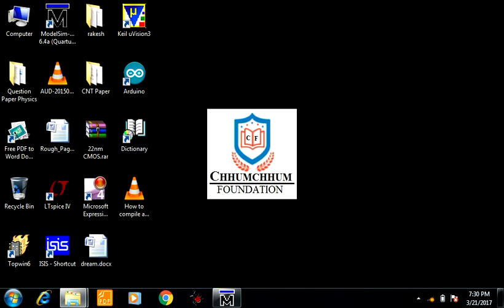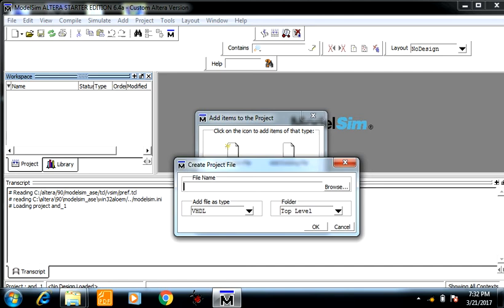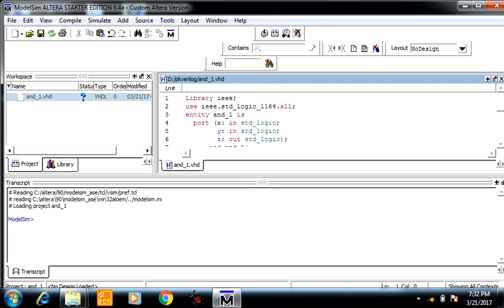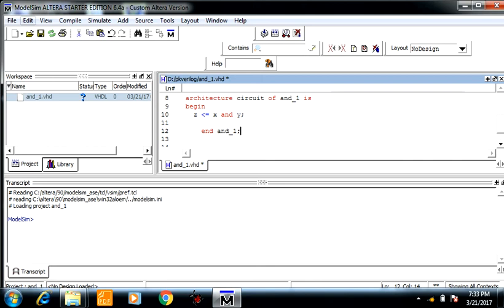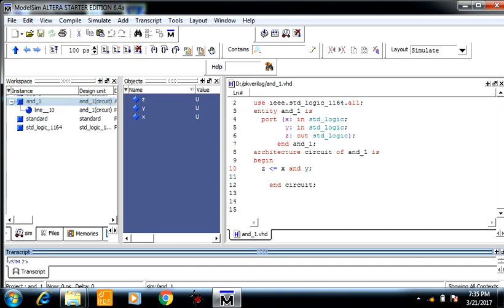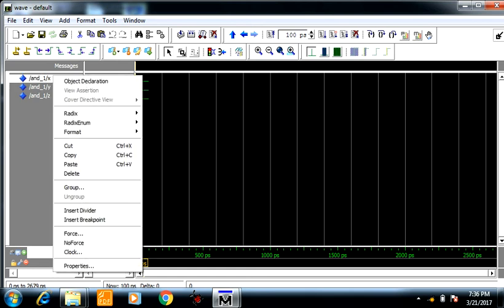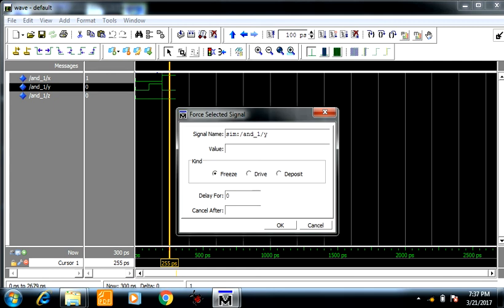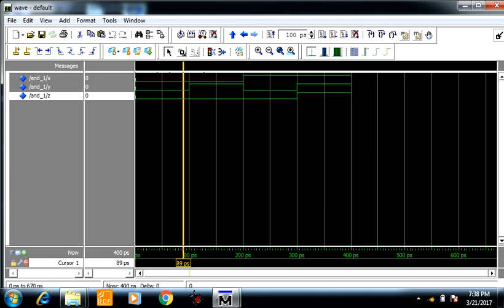VHDL CODE. MODEL SIM, AND GATE VHDL, How to compile and Simulate VHDL Code of AND GATE in ModelSim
Vhdl code, AND gate VHDL code, project on ic fabrication. compile and Simulate VHDL Code of AND GATE in ModelSim